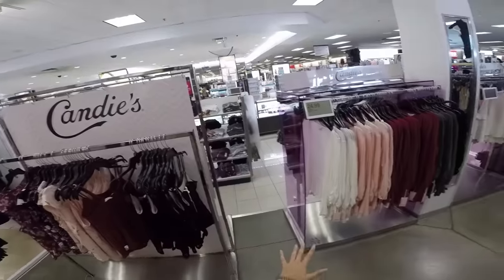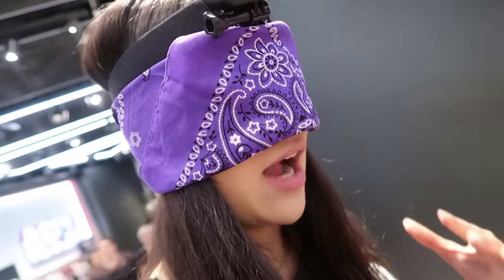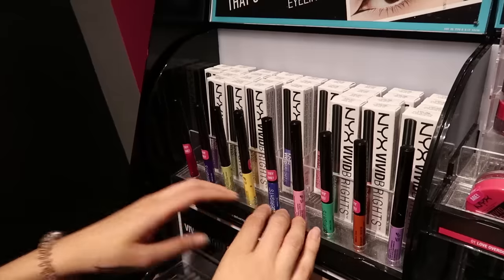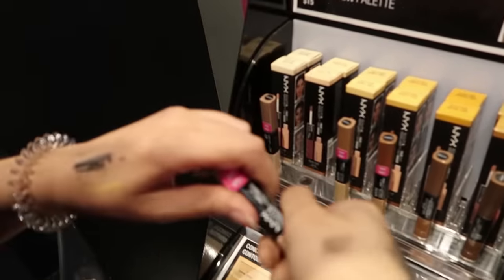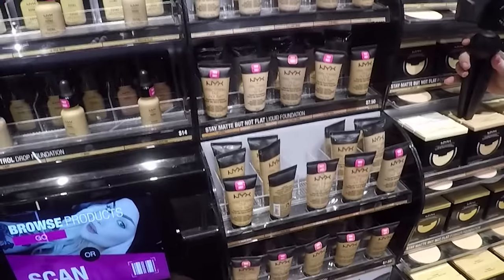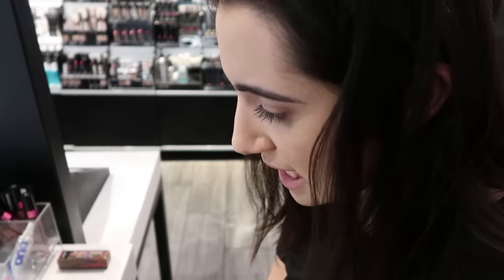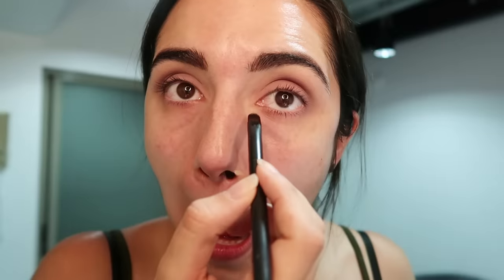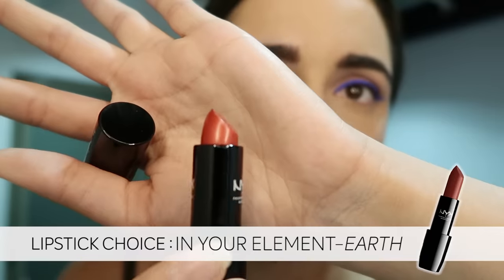I Bought A Full Face Of Makeup Blindfolded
I bought an entire full face of makeup blindfolded to test fate and see what would happen! What do you think of my blindfolded shopping challenge and my final makeup look? Would you do this?

Assistant Editor: Emily Linden

MUSIC
Mind The Gap
Fat Tony
Gypsy Sailor
Drowsy Maggie Session
Marimba Suspense
Bank Job
Shafted
Another Dimension
Devious Thoughts
Rubbernecking
Passion Fever
Tommys Tango
Gypsy Strut
Dance Of The Cygnets
Dance Of The Mirlitons
Living The High Life
Daddy Cool

SFX
via AudioBlocks